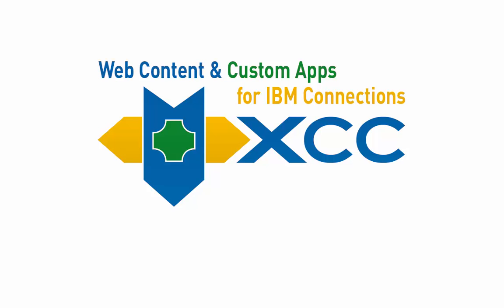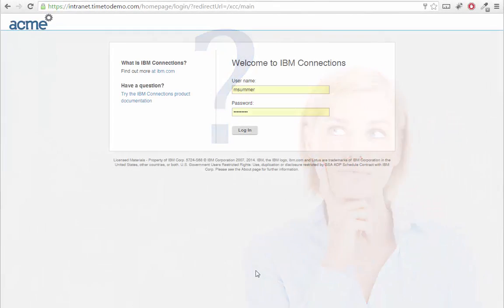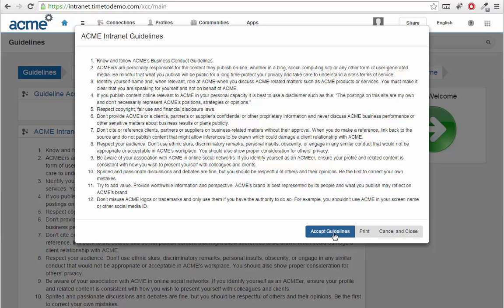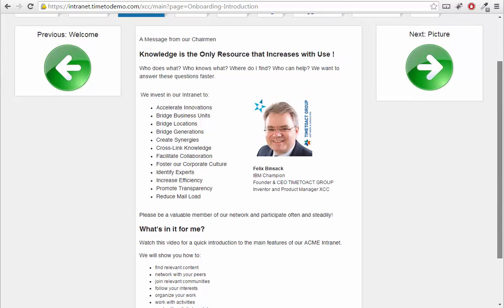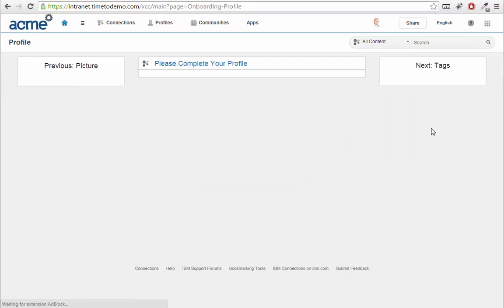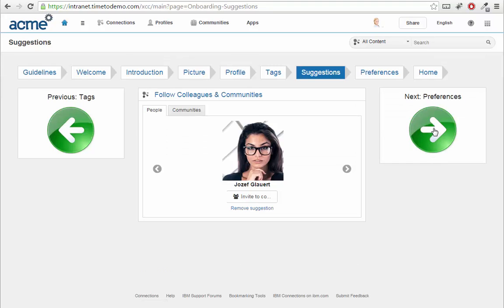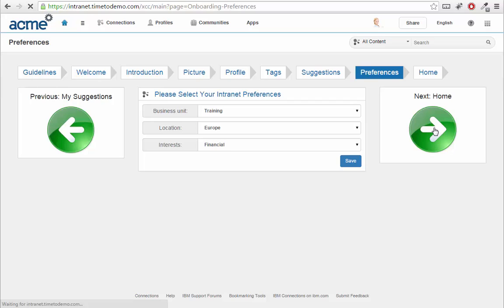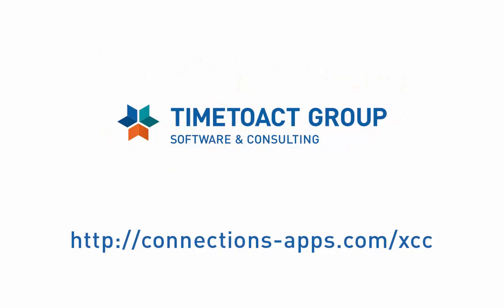Onboarding Wizard for IBM Connections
This video demonstrates what an Onboarding Wizard to IBM Connections could look like using XCC - Web Content & Custom Apps Extension for IBM Connections